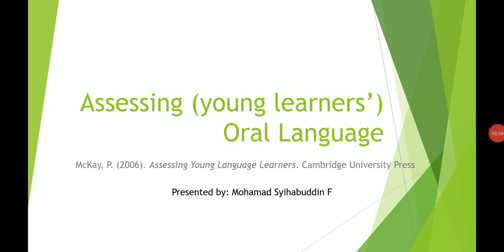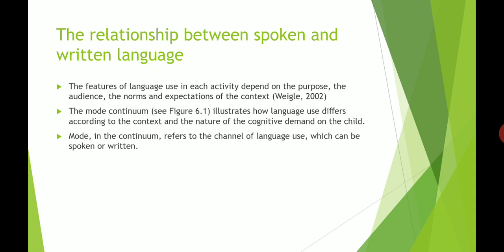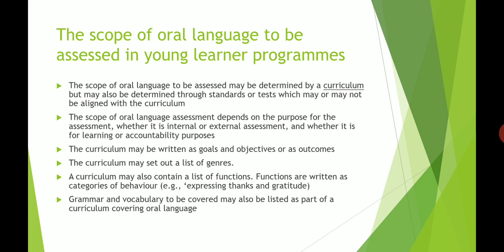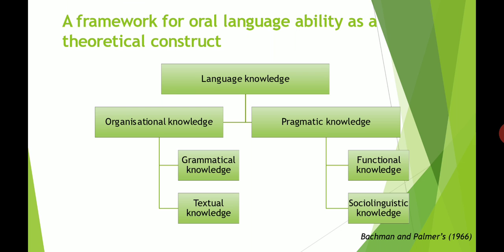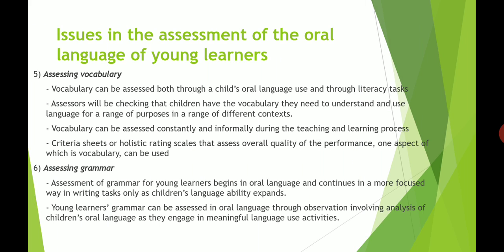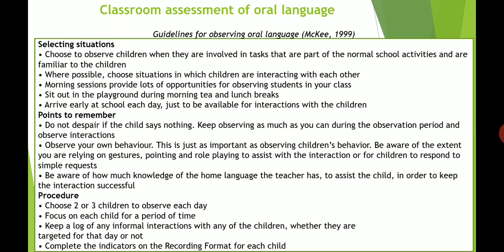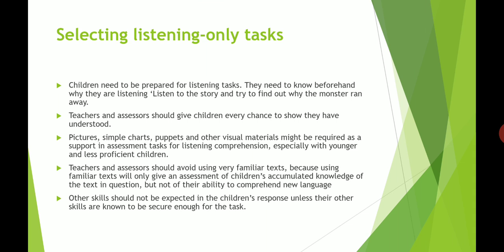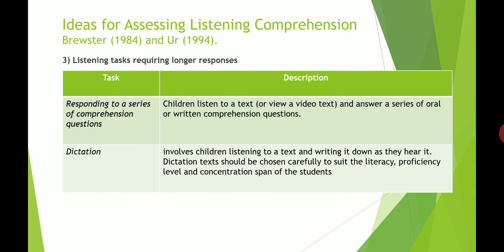Assessing Oral Language_McKay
Presentation video of Assessing Young Language Learners_chapter 6_McKay
TEYL 2_MPBI_Widya Mandala